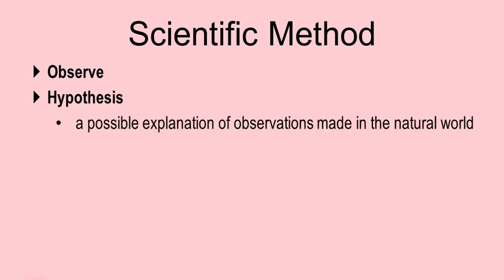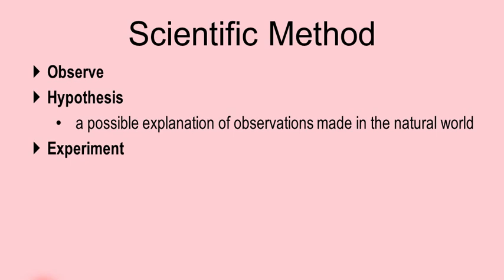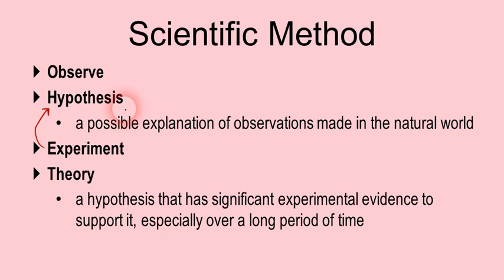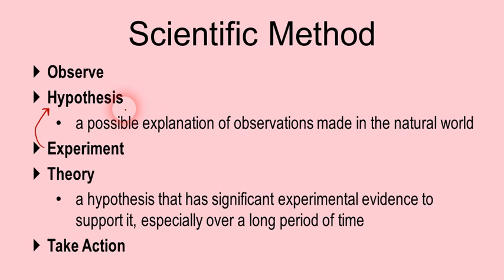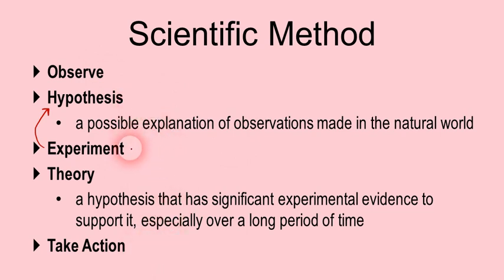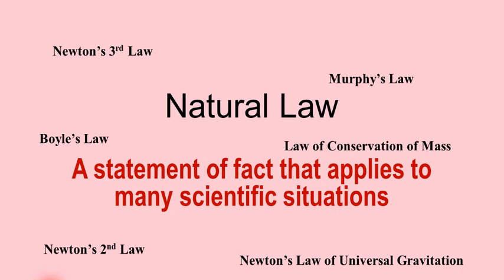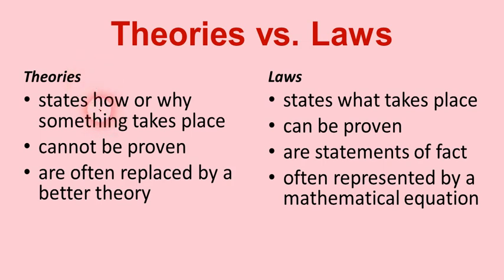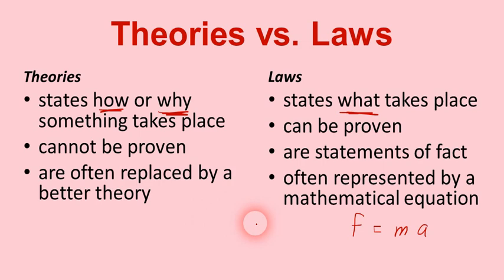The Scientific Method, and Theories vs Laws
What is a theory? Can it ever become a scientific law? In this video, Mr. Krug addresses some misconceptions about the scientific method.